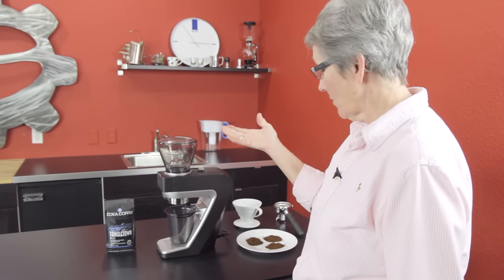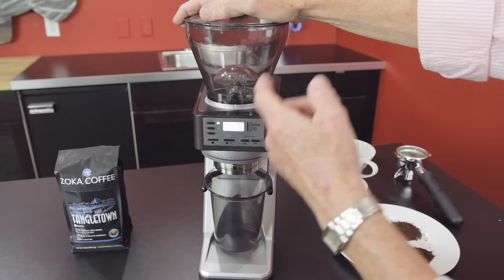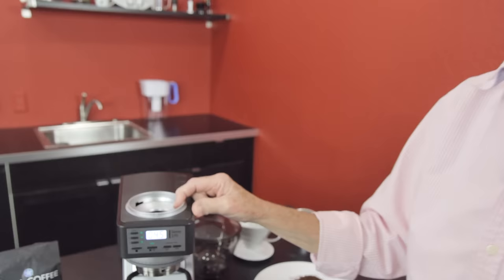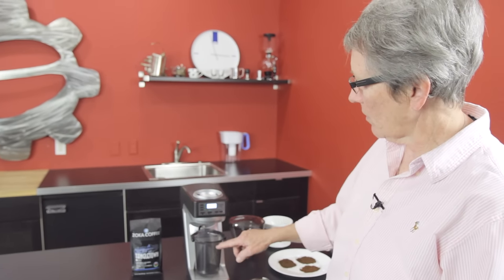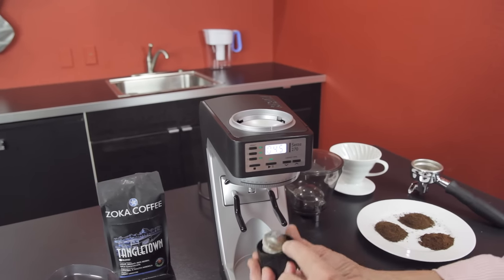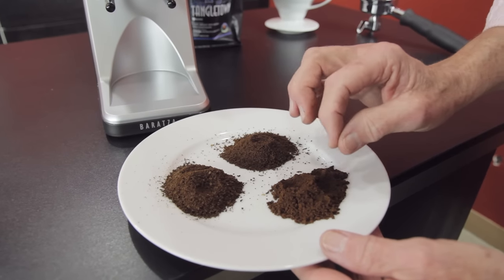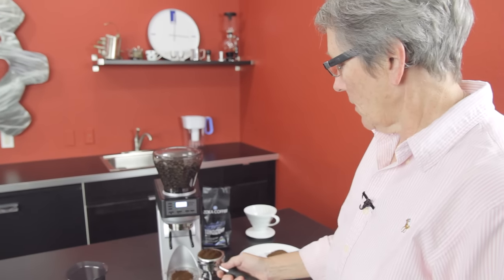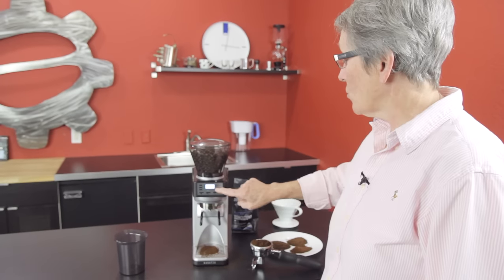Baratza Sette 270 | Crew Review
It's fast. It's sleek. It's just awesome. We are talking about the Baratza Sette 270 Coffee Grinder. In this Crew Review Gail goes over all the features of this grinder before showing off the speed!